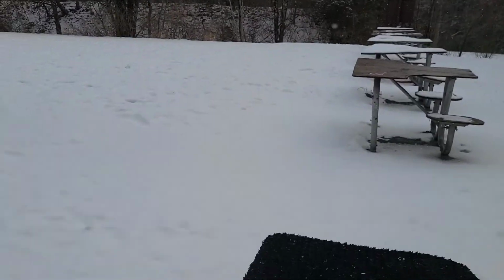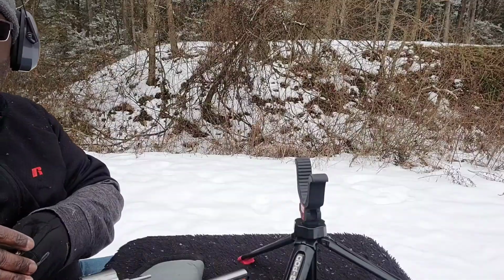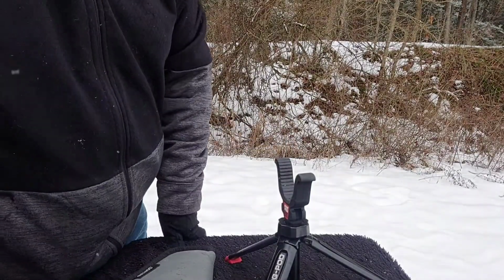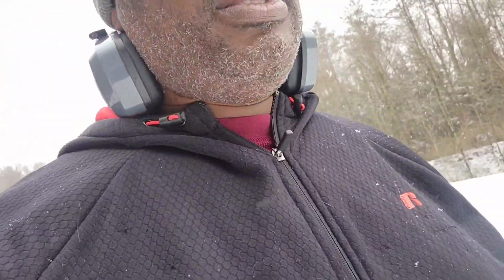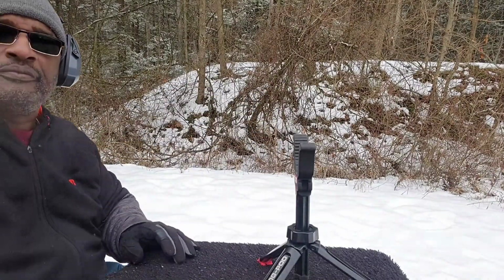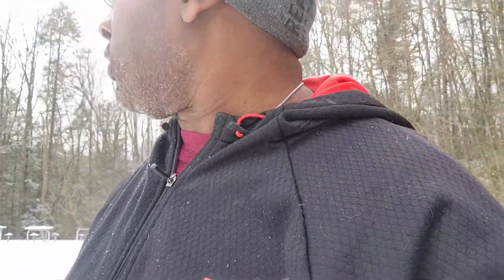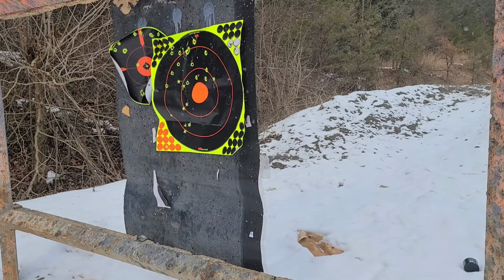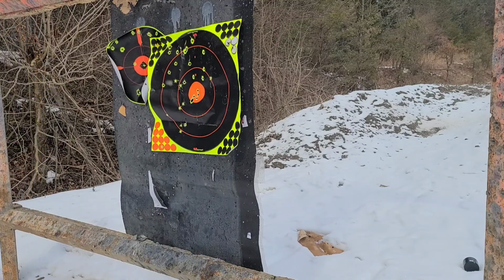at the range with the .44 SRH